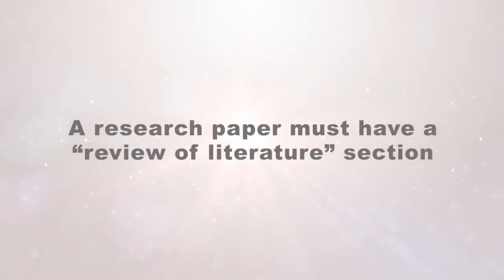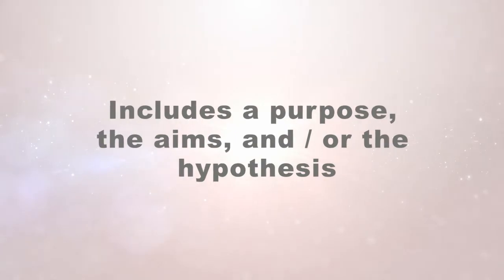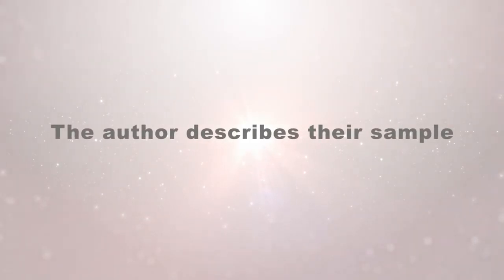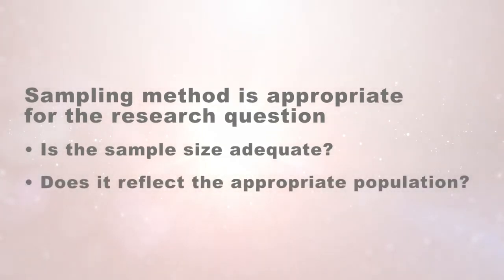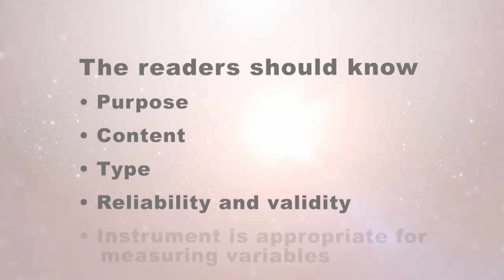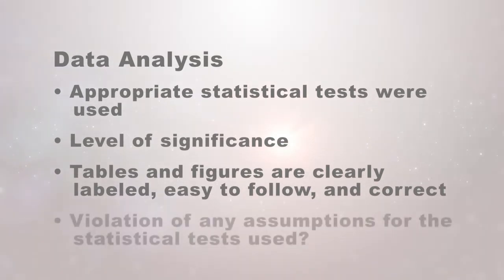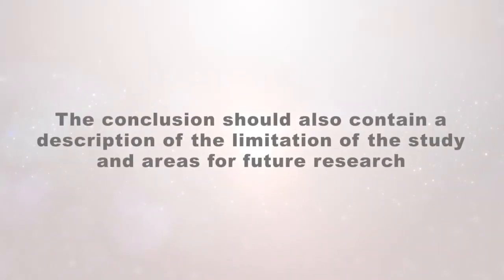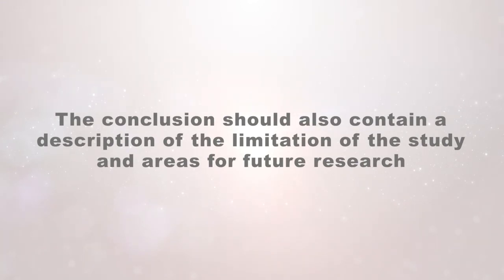How to review a research paper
The purpose of peer review is to ensure:
1) quality, checking that no mistakes in procedure or logic have been made;
2) that the results presented support the conclusion drawn;
3) that no errors in citations to previous work have been made;
4) that all human and animal protocols conducted follow proper review and approval by appropriate institutional review committees; and, very importantly,
5) that the work is original and significant.